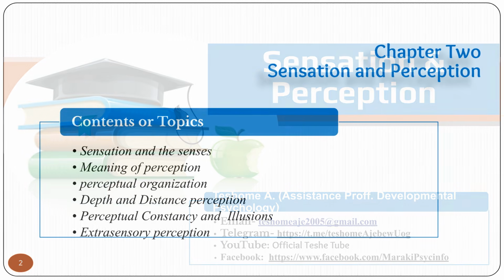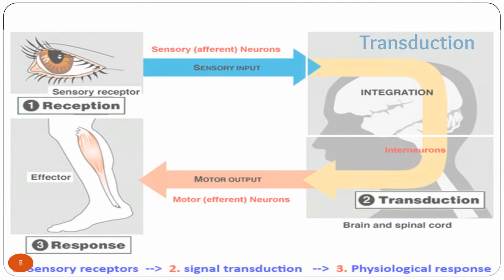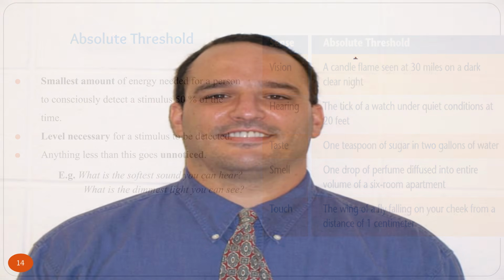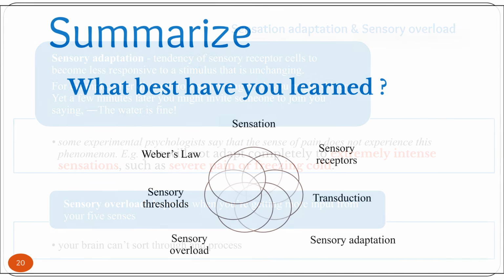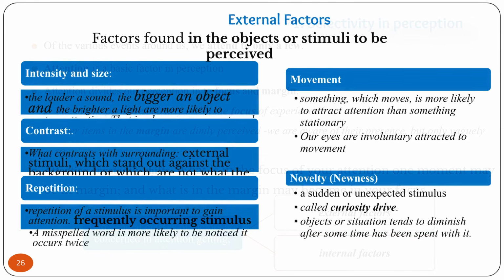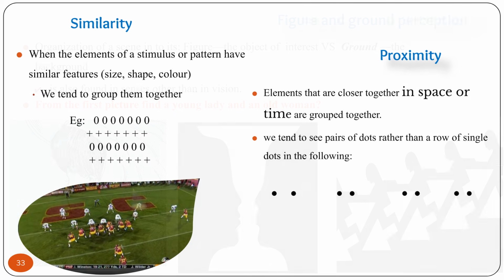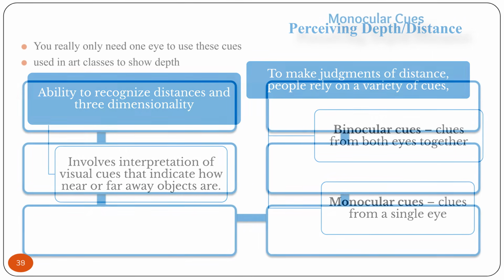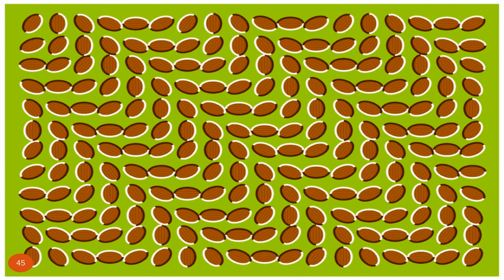Sensation and Perception Explained | Psychology Chapter 2 Full Overview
Explore the fascinating world of how we process and interpret the world around us! In this video, we break down Chapter 2: Sensation and Perception, covering everything from how our sense organs detect stimuli to how our brains create meaningful experiences.

Key Topics Covered: The Basics: Understanding the difference between sensation (receiving stimuli) and perception (interpreting them). Transduction: How our bodies convert physical energy like light and sound into neural impulses.

Sensory Laws: Deep dive into Absolute Thresholds, the Difference Threshold (JND), and Weber’s Law.

Perceptual Organization: Learning Gestalt principles like Figure-Ground, Similarity, Proximity, and Closure.

Depth Perception: How we use monocular and binocular cues to see the world in 3D.

Constancy & Illusions: Why we perceive objects as stable even when sensory input changes, and why our brains sometimes interpret it wrong.